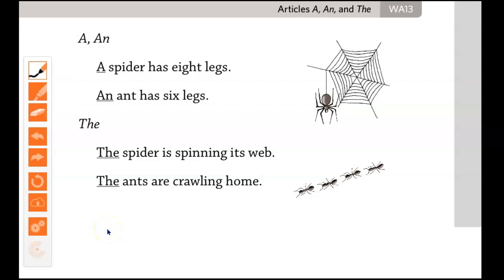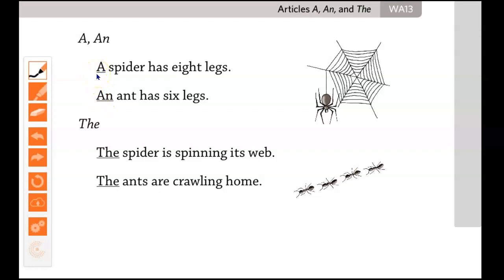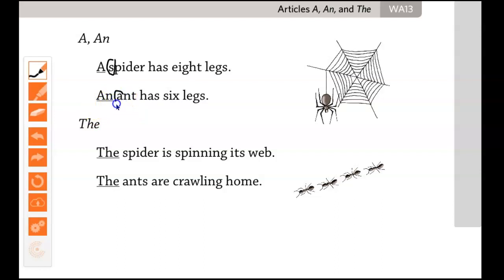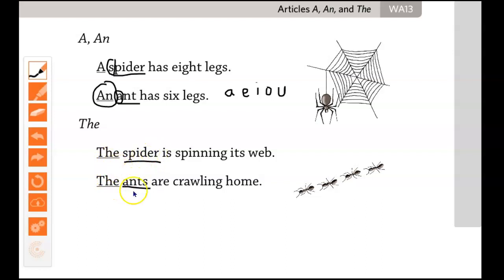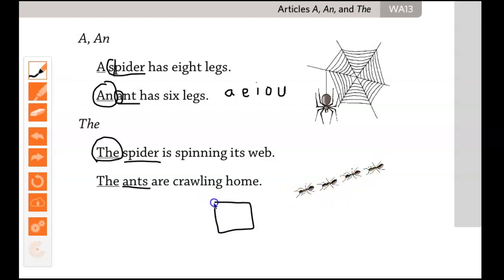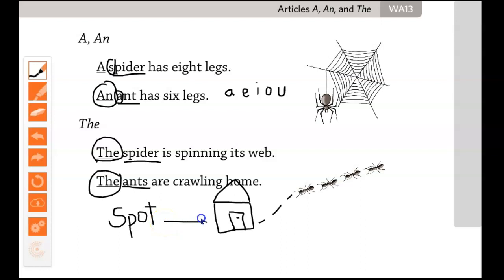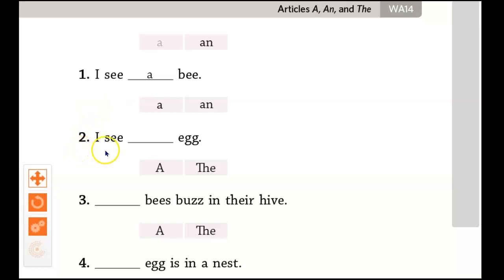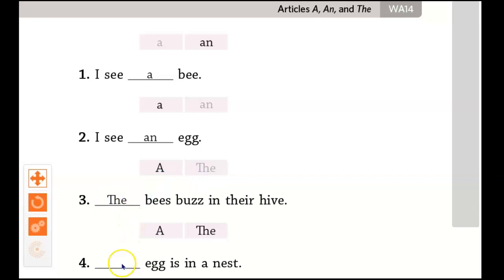Lesson 16: Articles A, An, and The